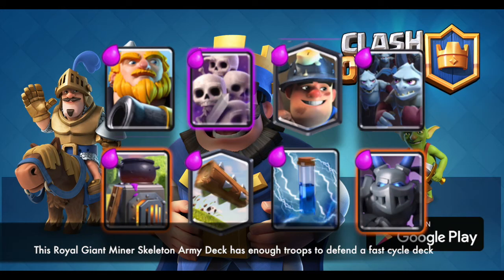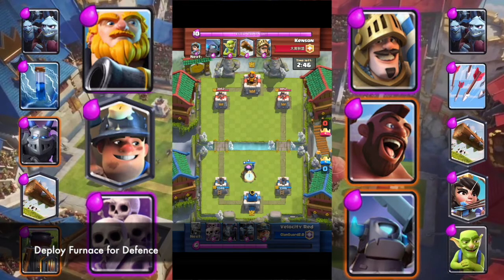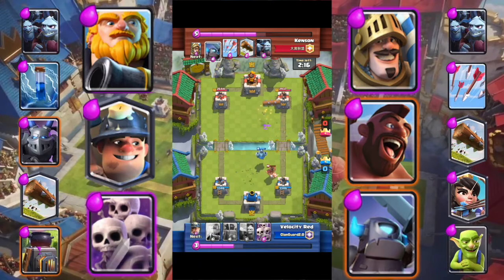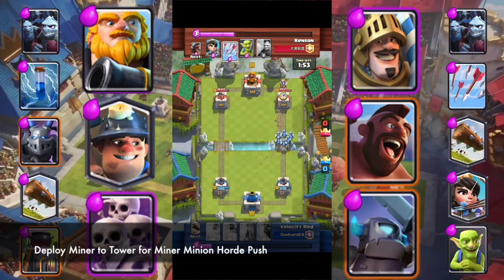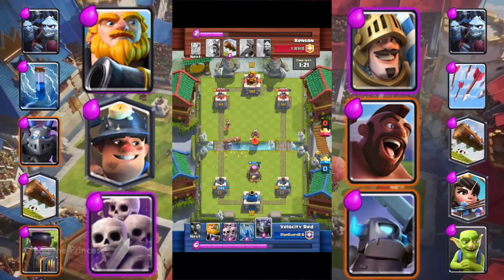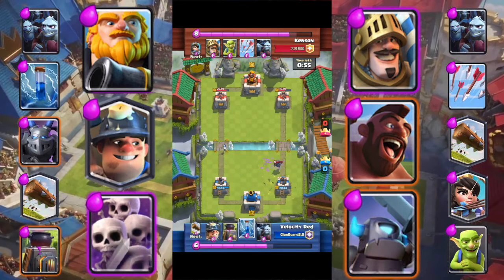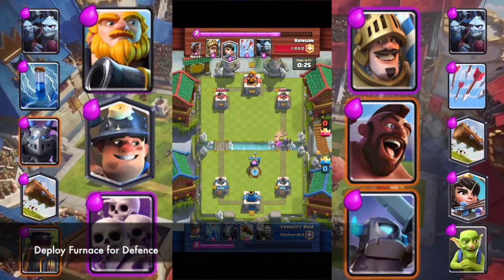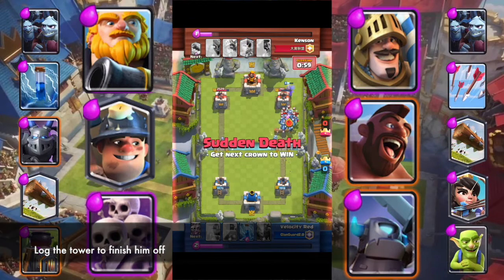Royal Giant Miner Skeleton Army win against Hog Prince Mini Pekka Cycle Deck at 4500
Royal Giant Miner Skeleton Army Deck is fast enough to defend another fast Cycle Deck- Hog Rider Prince Mini Pekka Deck.  This video shows you how to defend the cycle deck and use Royal Giant and Miner slowly taking down his tower.  The video is contributed by Velocity Red at 4500 Arena 9.